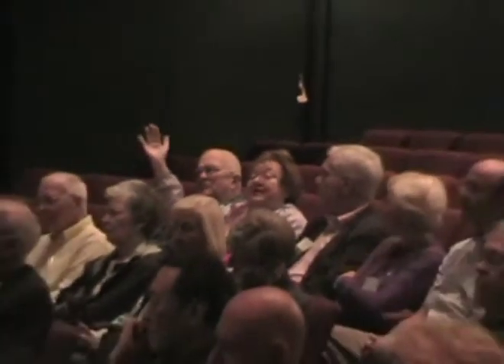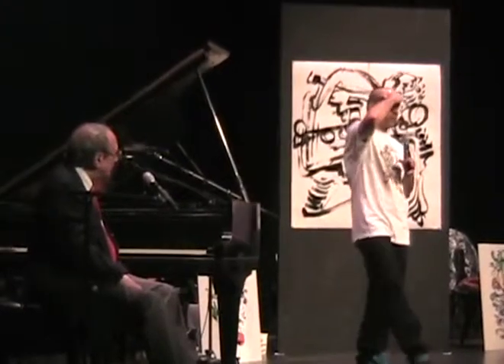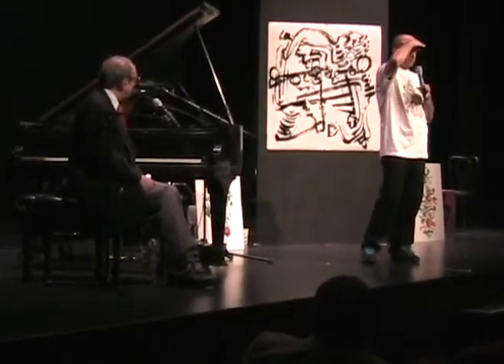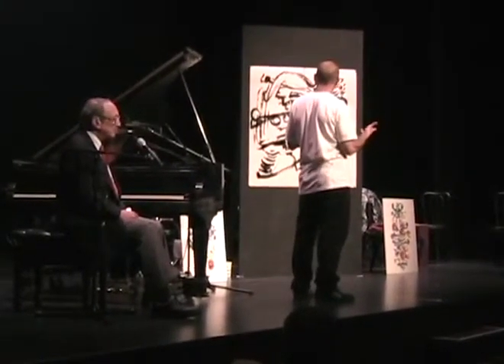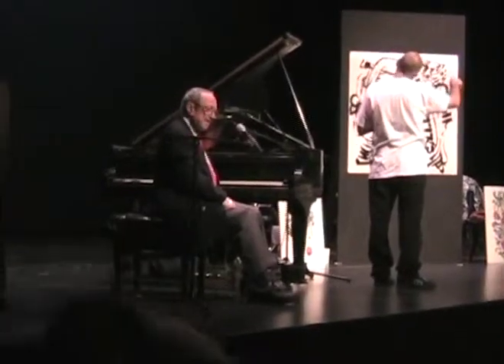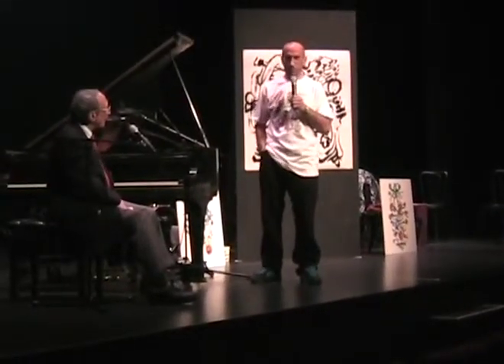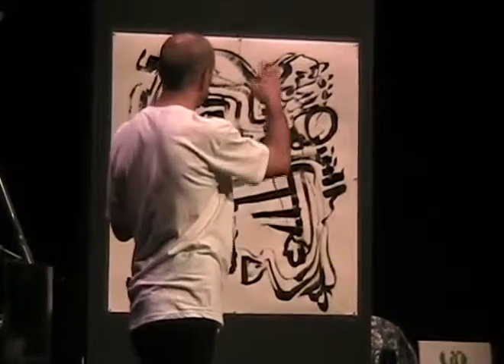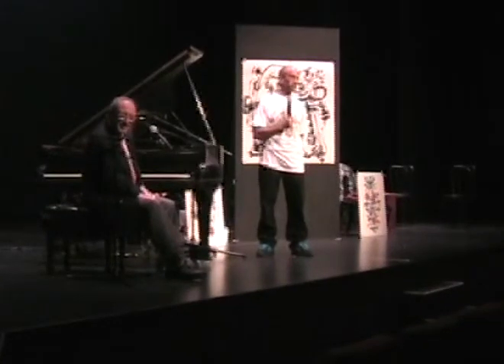Roger Goldenberg_Mike Melvoin_Spontaneous Combustion_ part3.mov.qt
Part 3 is the Q and A session for Spontaneous Combustion, the improv performance featuring celebrated recording artist, pianist Mike Melvoin and Roger Goldenberg, nationally known visual jazz painter. During the 10 minute jam session at Dartmouth Colleges Hopkins Center on June 15th, 2009, Roger and Mike conversed in their respective mediums, Mike on the Centers Steinway and Roger with his selected brush and black paint. During the final two minutes each artist traded fours, concluding simultaneously to the applause of the enthusiastic, enthralled Dartmouth College Class of '59.